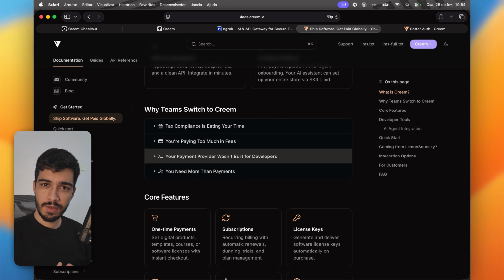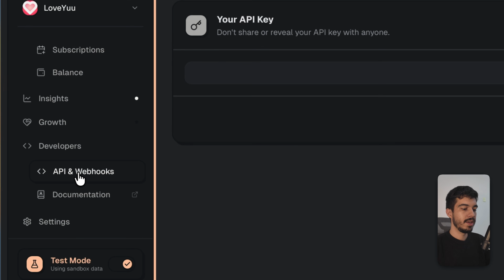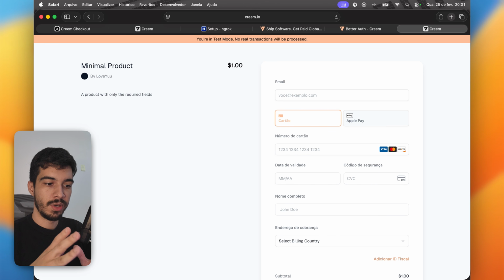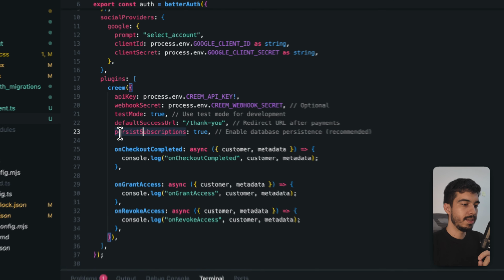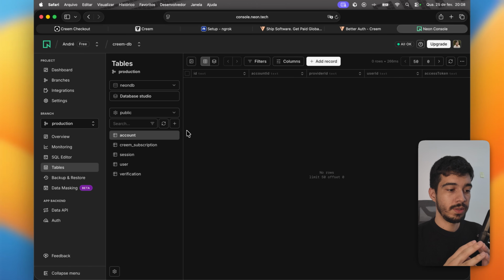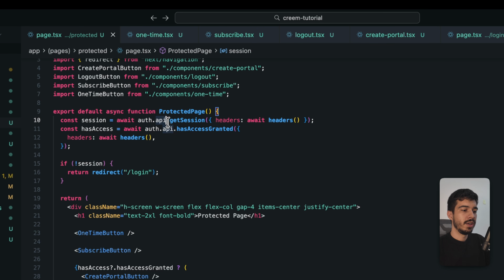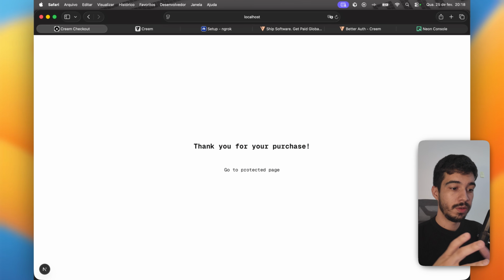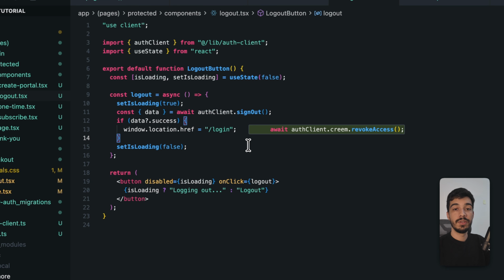How to Integrate Auth & Payments in Next.js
This video shows how to integrate payments using Creem and authentication using Better Auth with Social Sign In with Google.
It covers the basics, setting up products, checkout, keys and webhook with ngrok to simulate payments in development mode.

🛠️ My equipments

Edited by my beautiful wife @zoemeireles  ❤️

💬 Tópicos do vídeo:
How to integrate with Creem Next.js
How to add authentication with Better Auth
Stripe Alternative
Polar Alternative